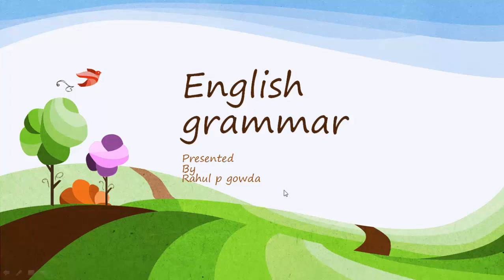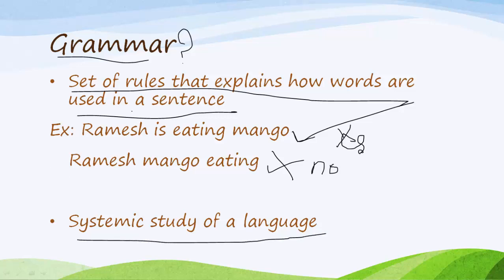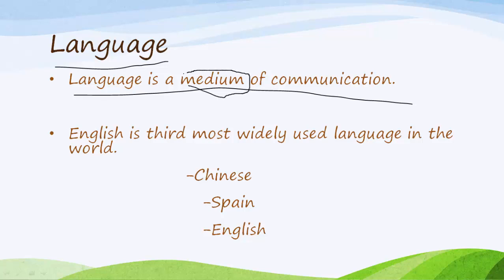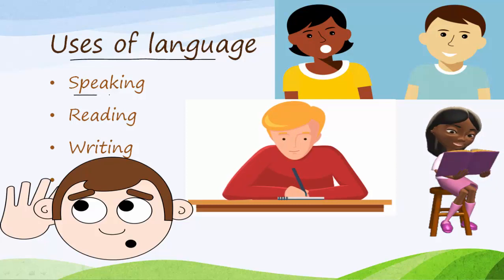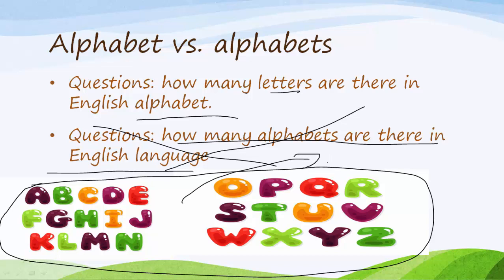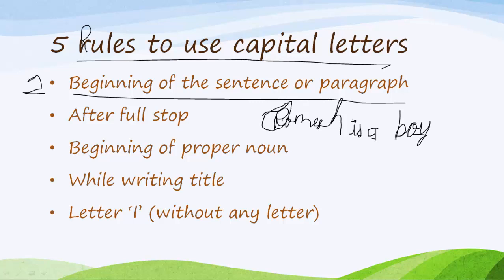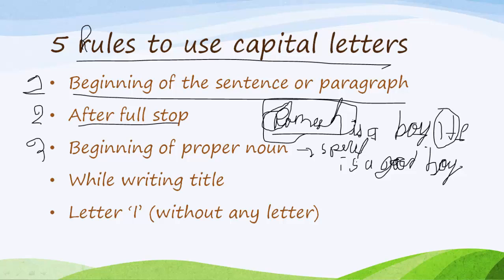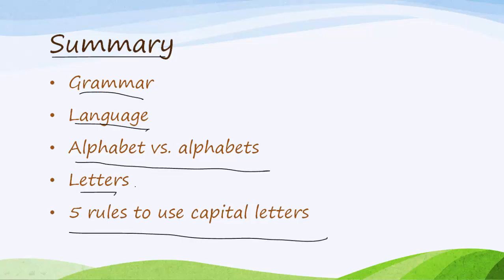ENGLISH GRAMMER / PART 1/ WITH QUIZ/ ENGLISH? CLASS 1 TO 8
Hi, my name is rahul p gowda in this video i have explained about -
- what is grammar
-language
-alphabet vs alphabets
-letters
-capital letters
-small letters